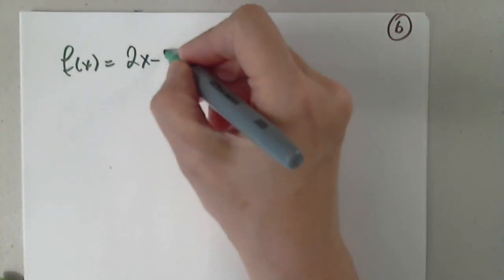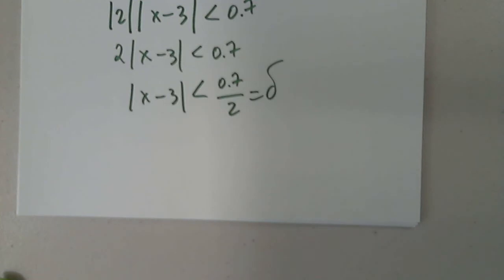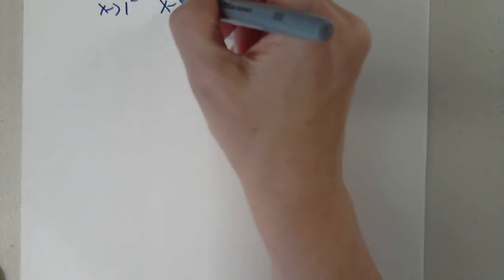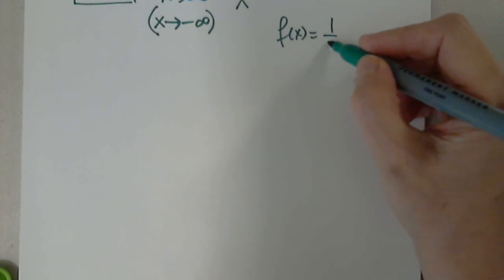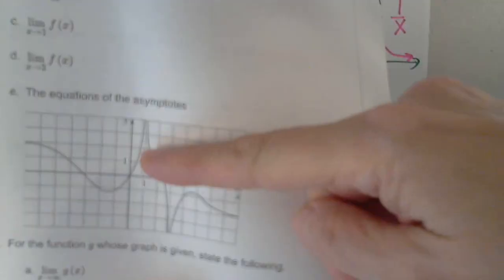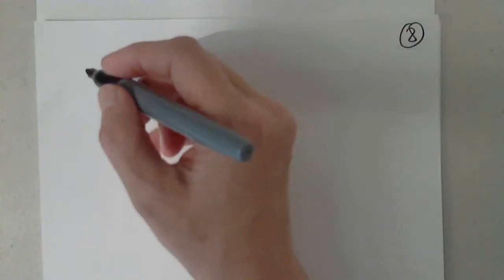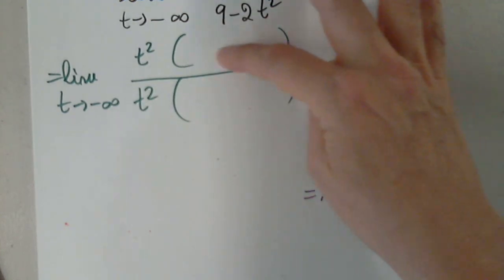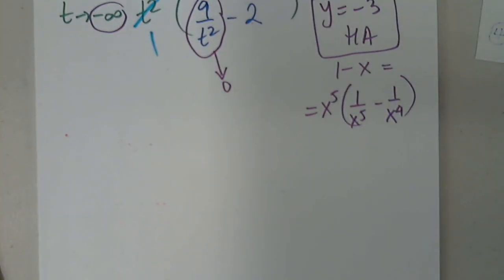MAT 191 2.5 - 2.6 PART 3 SEPT 16